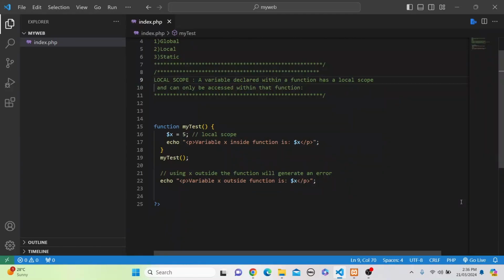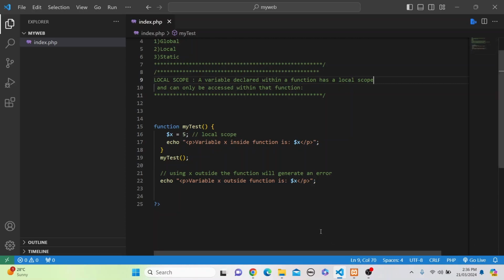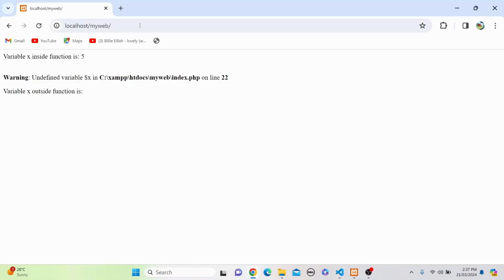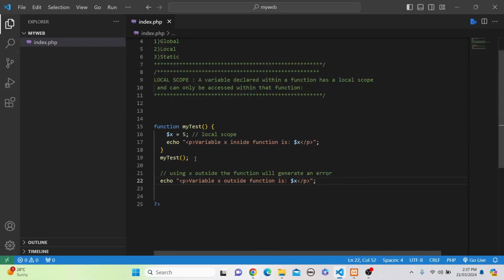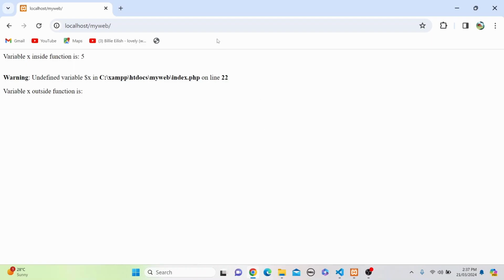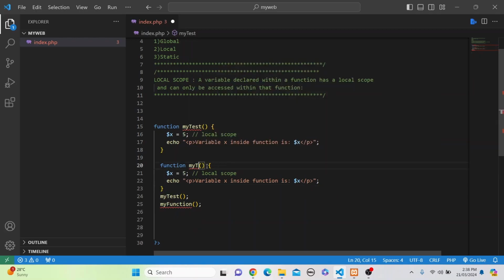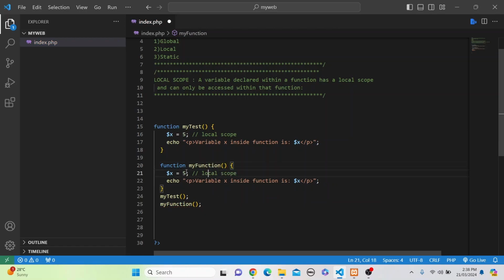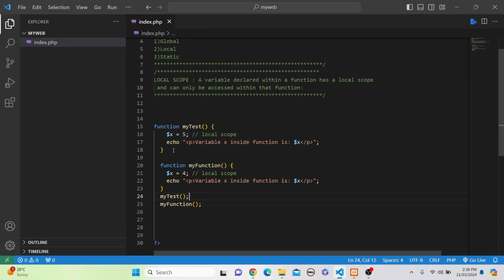Local scope of a variable in php